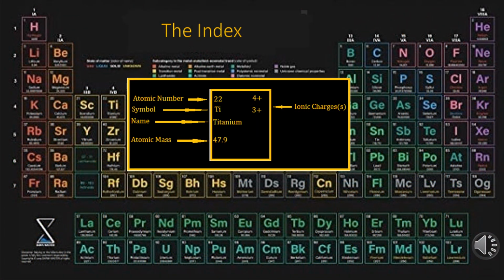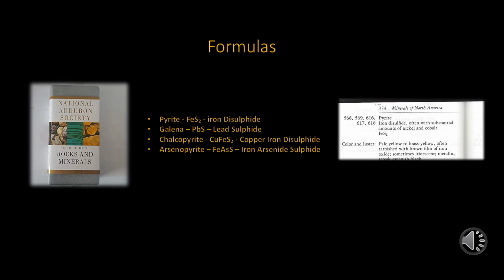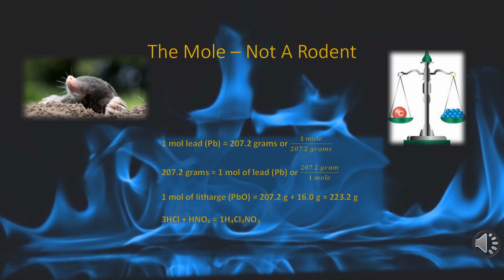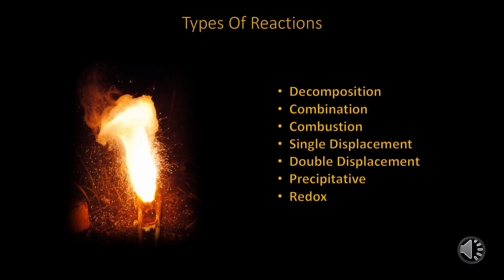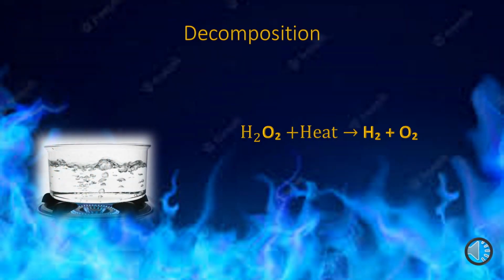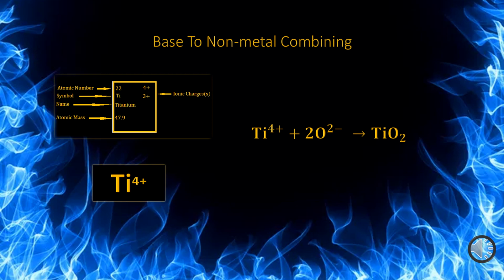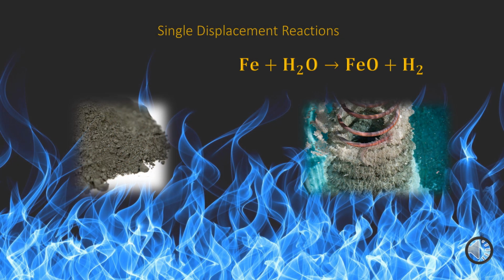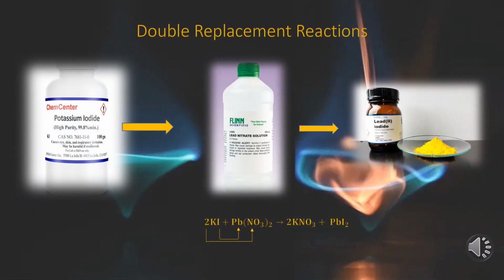Part 3 -The Fine Art of Fire - The Basic Chemistry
Before discussing any fluxing chemicals used in Fire Assay, a small discussion on some basic chemistry is needed prior to. In development is Part 4. which covers the fluxing chemicals will be posted soon.